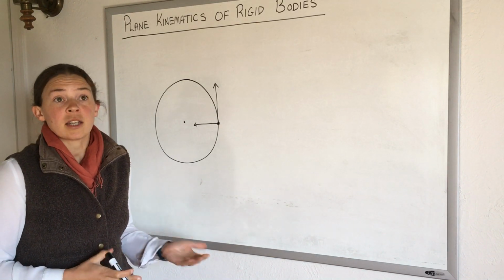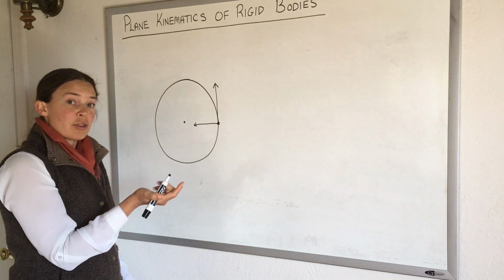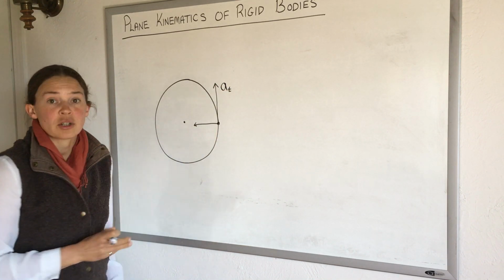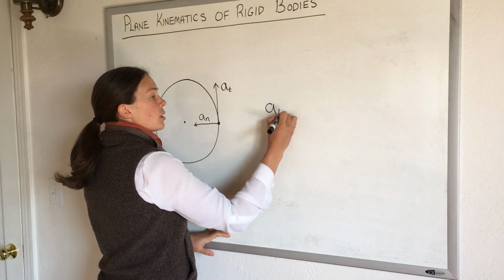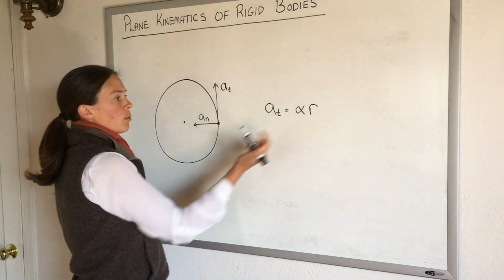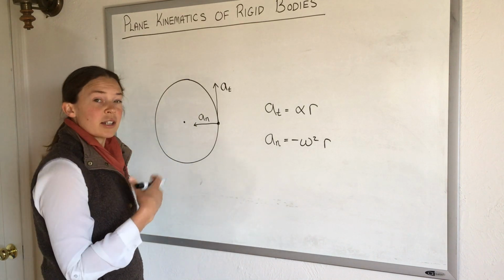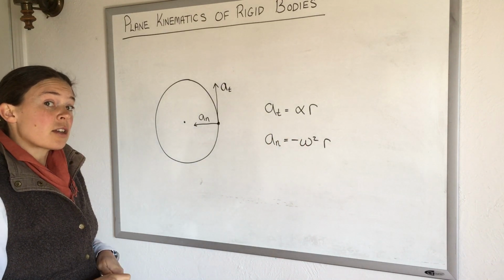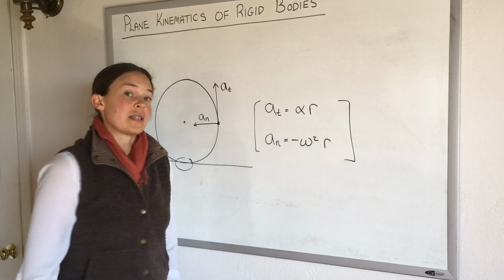Normal and Tangential Acceleration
Clarifying normal and tangential acceleration, and how to calculate them.